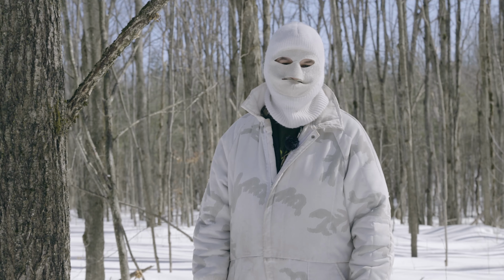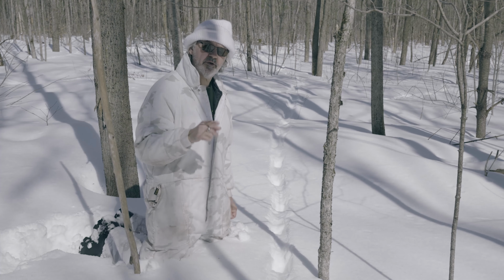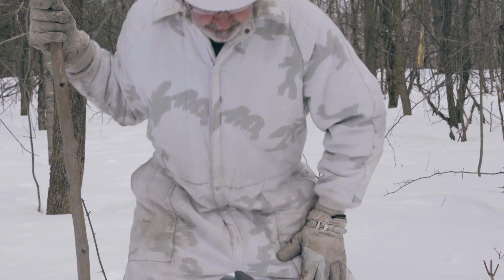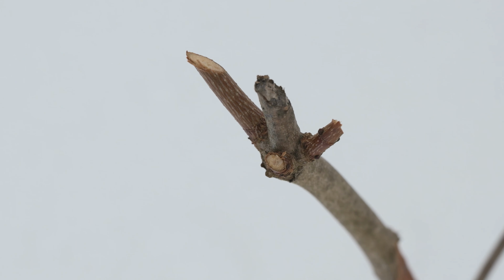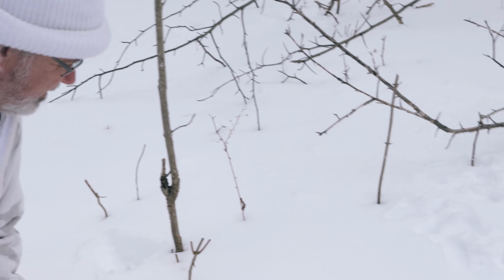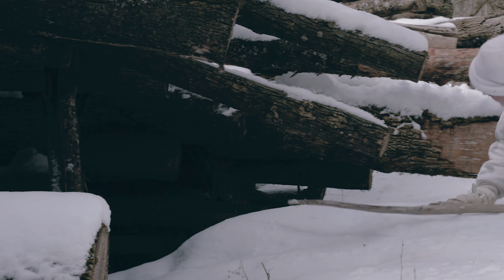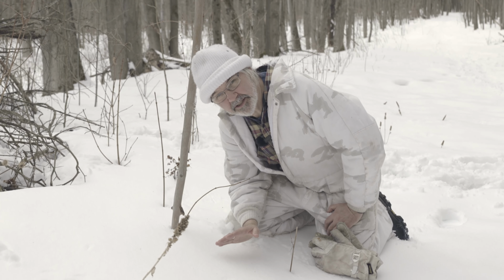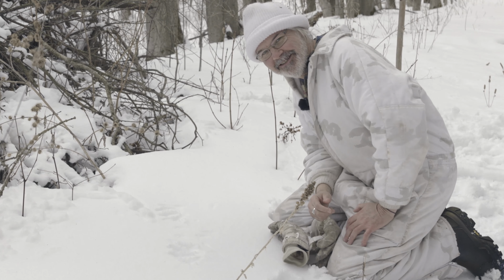I tracked a Wolf in the Forest!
Let's take a look at some animal tracks in the forest, and see what the animals are up to!  I found a wolf track, for starters! If you look carefully, and do some detective work, it can be fun to figure out what the animals are doing, and their stories.

Season 2 of life on Forest farm, including new garden plans, keeping chickens, making a mill, food, crafts... coming in June!